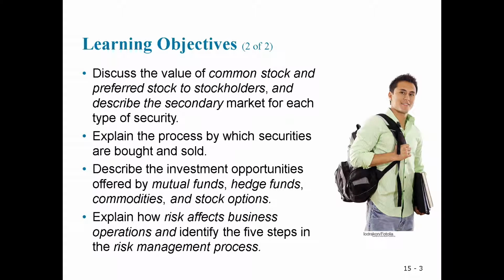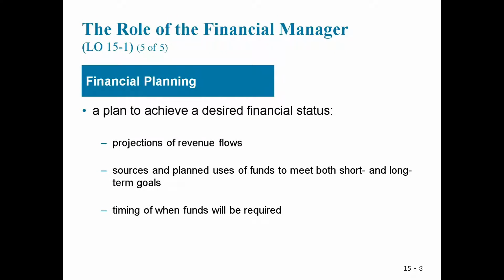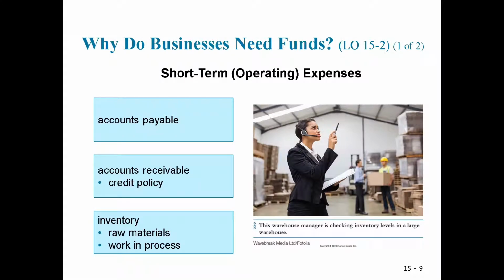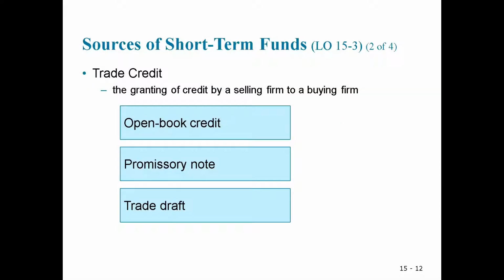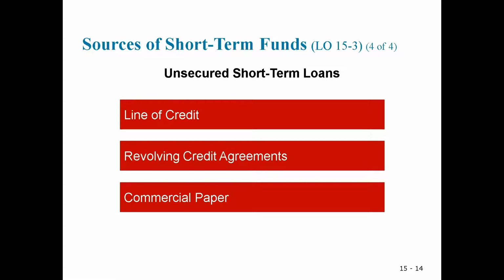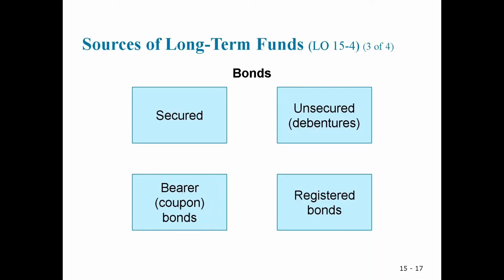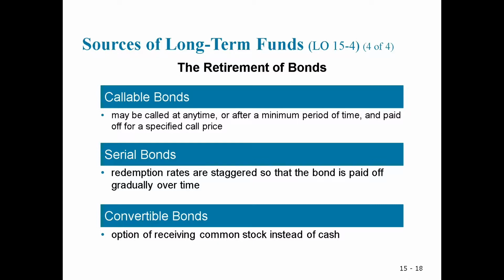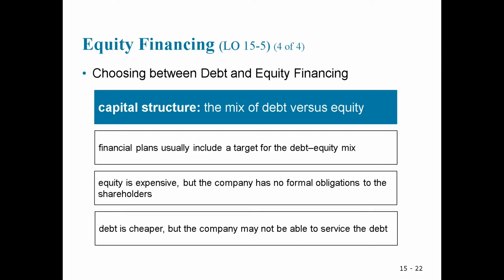Financial Decision and Risk Management 001